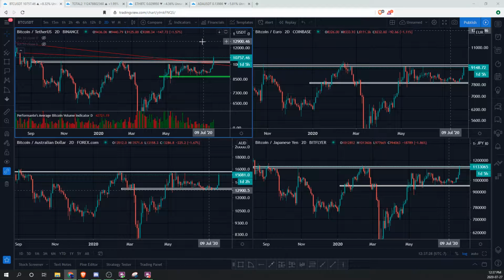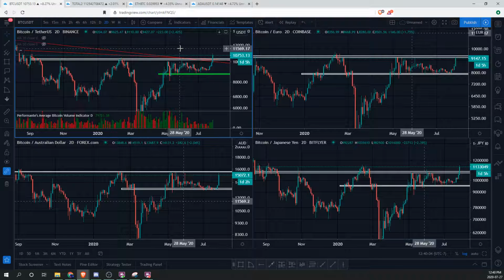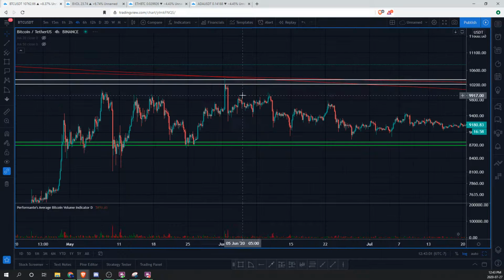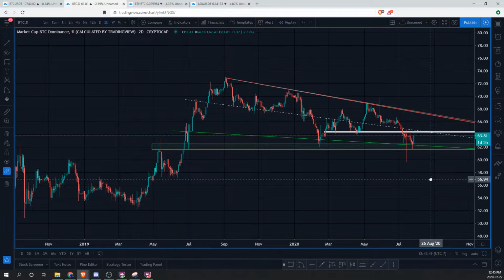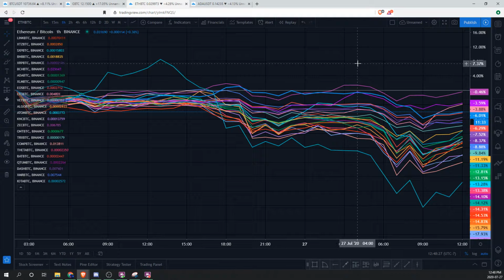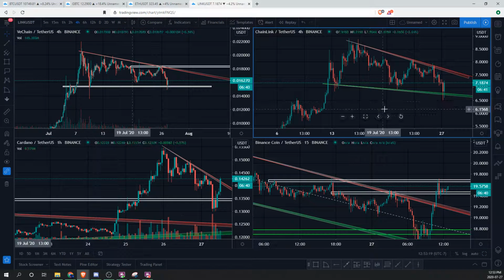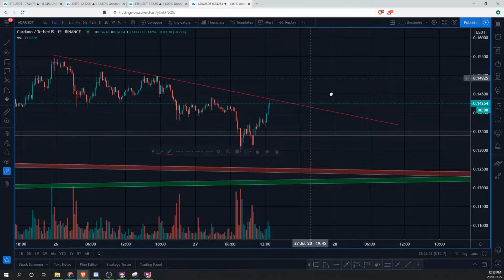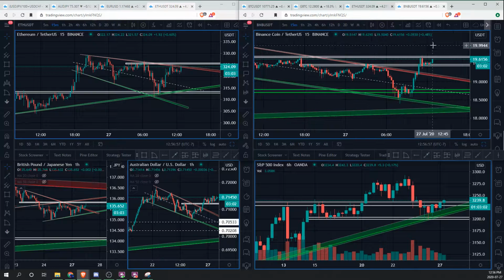THE CRYPTO BULL RUN IS HERE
00:45 BTC vs other major currencies
03:44 BTC's volatility still low
04:50 BTC's 2D Chart
06:45 Looking for Continuation Patterns
07:50 Altcoin Market Cap
08:25 BTC Dominance Chart
09:25 Grayscale Bitcoin Trust Analysis (GBTC)
10:00 Relative Strength Analysis
14:36 LTC/USDT
16:00 VET/USDT
16:35 LINK/USDT
16:52 ADA/USDT
18:14 BNB/USDT

Reliable Crypto Exchanges/products that we use:
1. Binance (worlds BEST exchange)
2. Binance.US (same platform, but US only)
3. Binance Futures (leverage derivative market)
4. Coinbase (exchanging fiat [cash] for crypto)
6. Bybit (short/long derivative market with leverage)
8. Ledger (Safe storage of your investment)